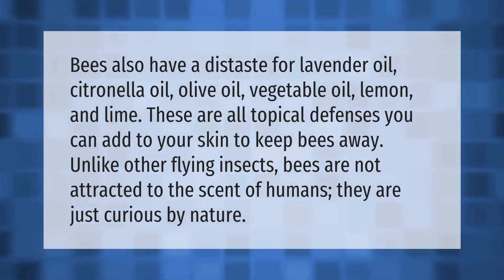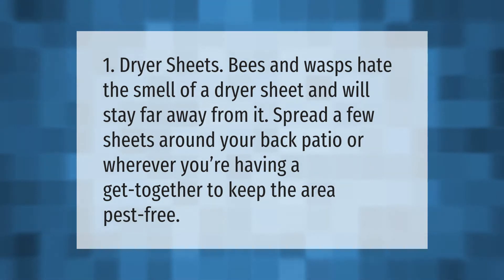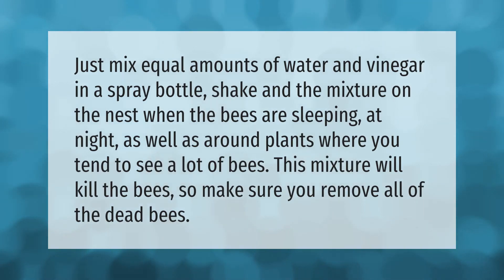What scent keeps bees away?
00:00 - What scent keeps bees away?
00:41 - Do dryer sheets keep bees away?
01:05 - What can I spray to keep bees away?
01:40 - What is a home remedy to get rid of bees?

Laura S. Harris (2021, July 12.) What scent keeps bees away?
    AskAbout.video/articles/What-scent-keeps-bees-away-258139